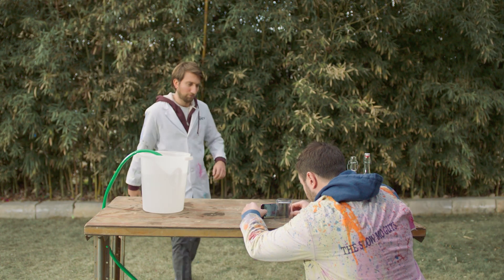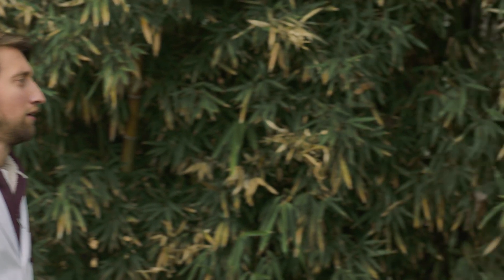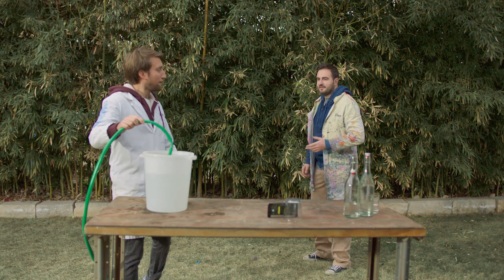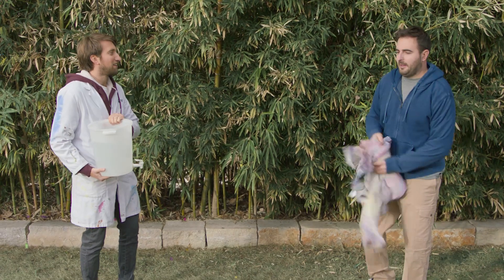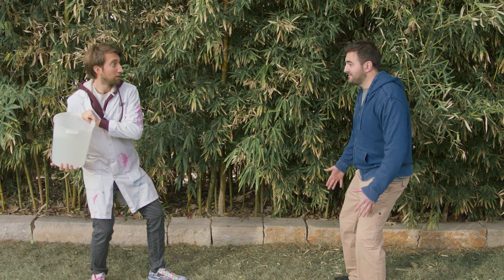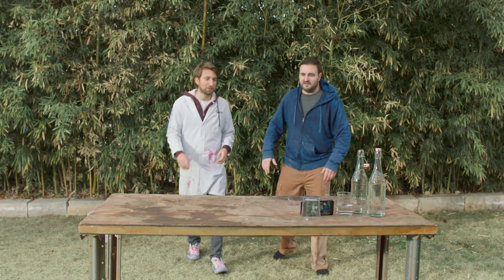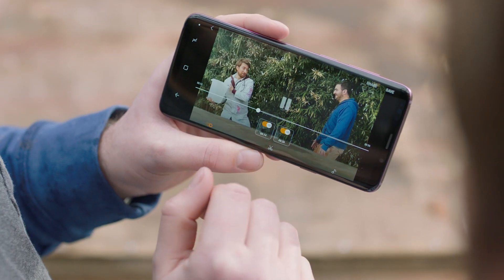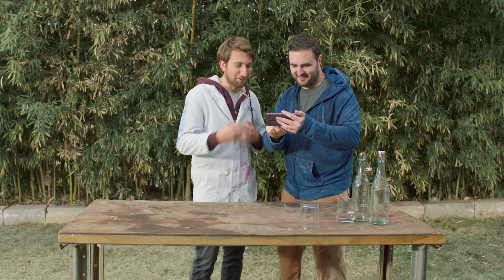Samsung Sessions: The Slow Mo Guys (Radically Slowing Down Time)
With the Galaxy S9’s Super Slow-mo, timing is everything. In this class for Samsung Sessions, the Slow Mo Guys teach you how to nail your slow-mo shot every time with the Galaxy S9.